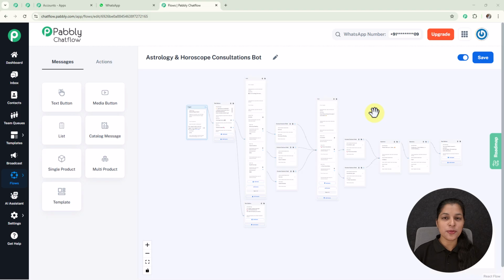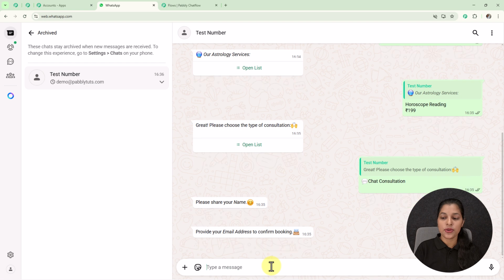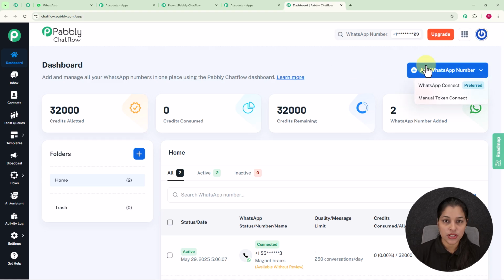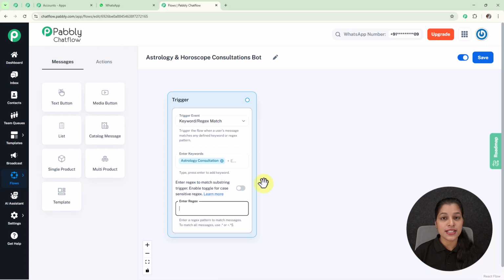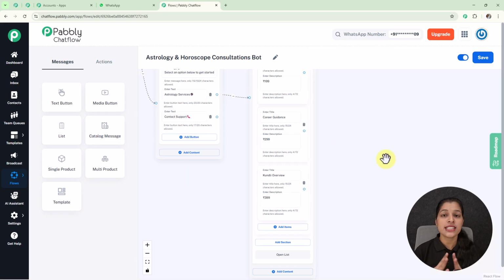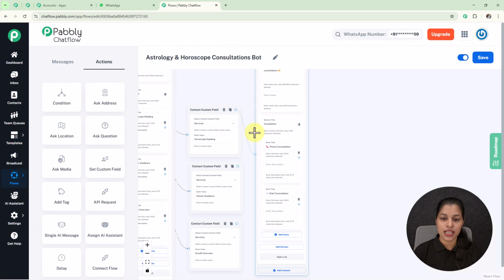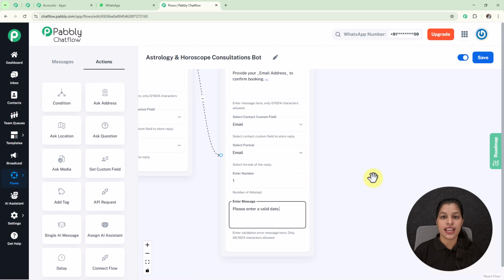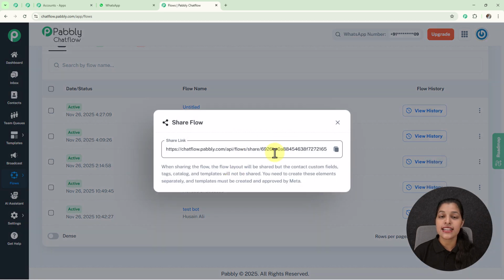WhatsApp Chatbot for Astrology & Horoscope Help 🔮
Unlock the magic of astrology with a WhatsApp chatbot tailored for horoscope help! With Pabbly Chatflow, you can engage your audience 24/7, offering personalized insights and guidance.

🚀 In this tutorial, we’ll guide you through:

 ✅ Setting up a WhatsApp chatbot specifically for astrology and horoscope inquiries
✅ Providing real-time horoscope updates and personalized readings
✅ Designing interactive responses that captivate your users
✅ Utilizing the drag-and-drop builder—no technical expertise needed!
✅ Automating customer interactions to ensure engagement round the clock

This chatbot solution not only enhances your service offerings but also boosts user satisfaction, making it easier than ever to share your astrological wisdom! 🌟